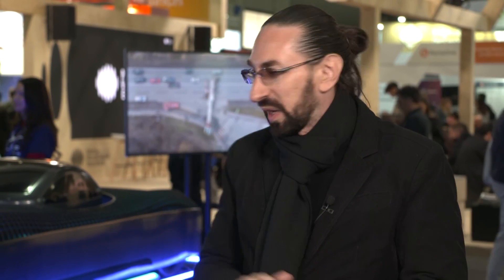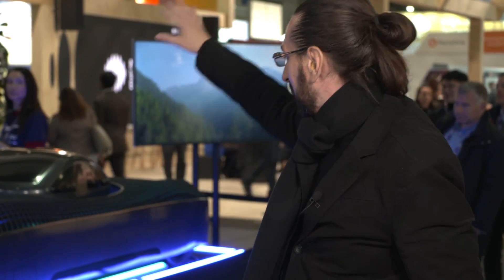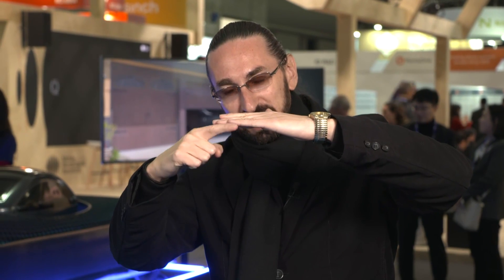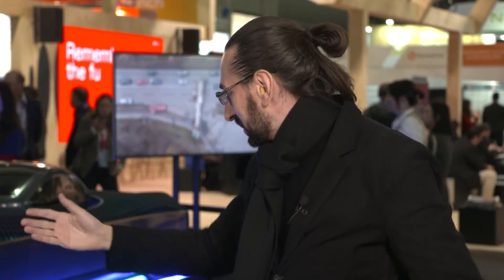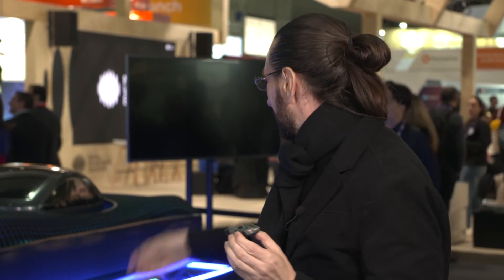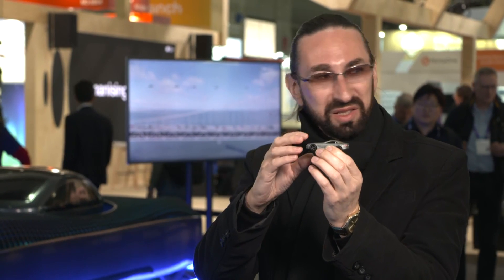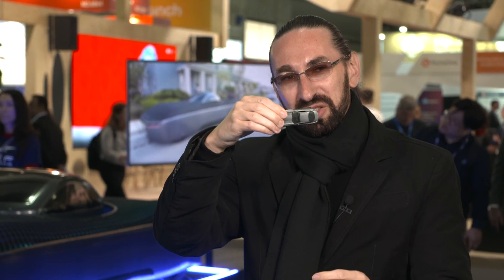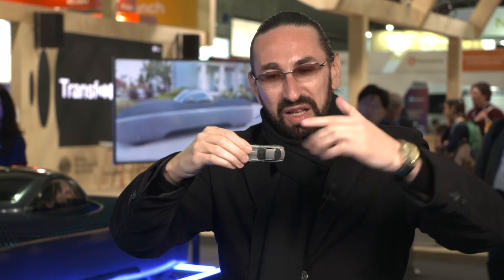Alef CEO: 2025 target for flying car 'actually pretty realistic'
Jim Dukhovny, CEO and co-founder of U.S. startup Alef Aeronautics, says the company has reached 2,850 preorders for its flying car, and is still on track for the end of 2025 to begin production.